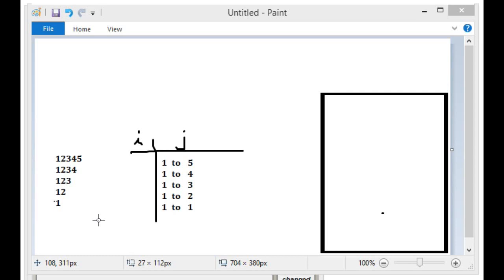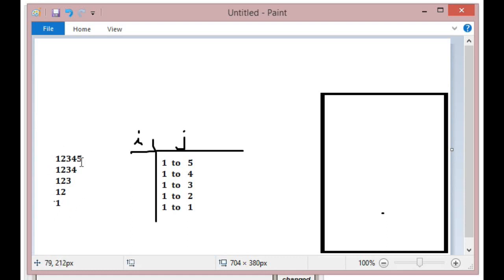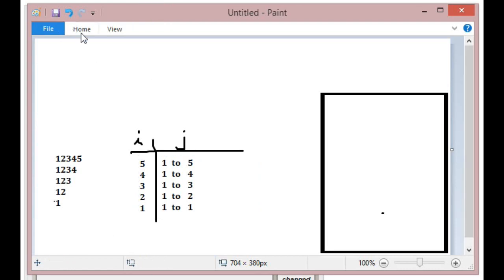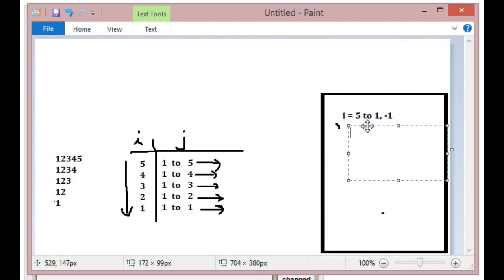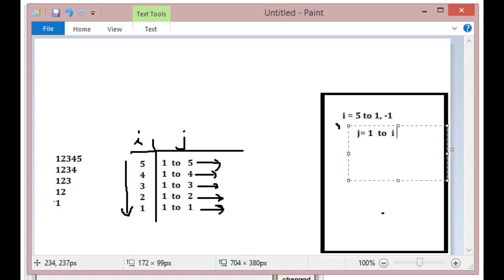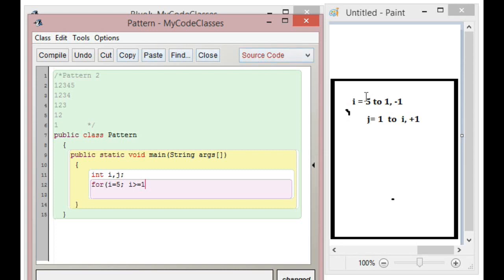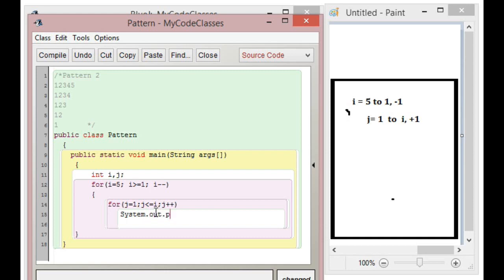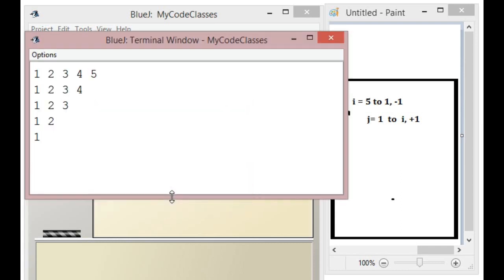Golden Rules for making patterns using Nested Loop 2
Golden Rules for making patterns using Nested Loop Part 2

In order to make you clear with the concepts of the Golden Rule for making Patterns it is highly recommended that you see the following video completely.

Happy Coding